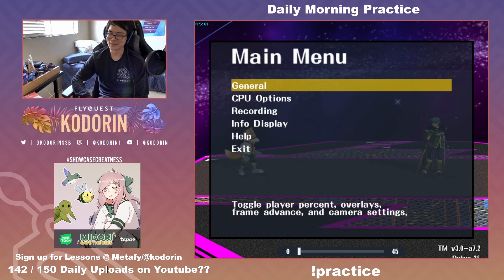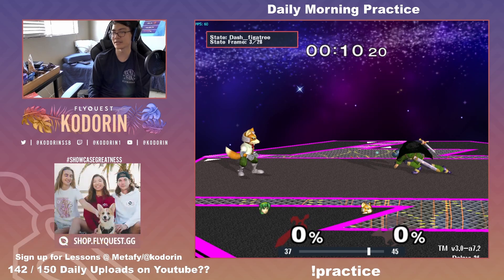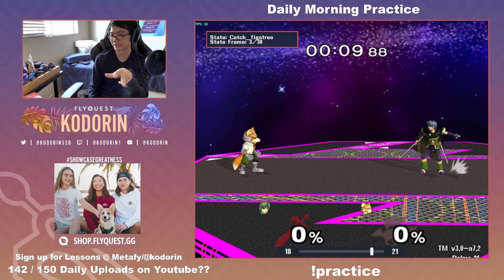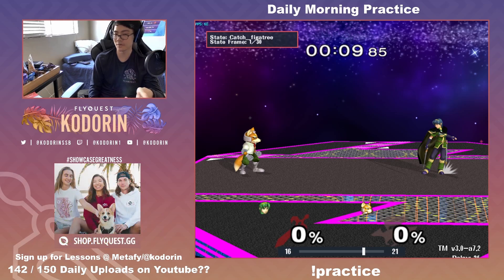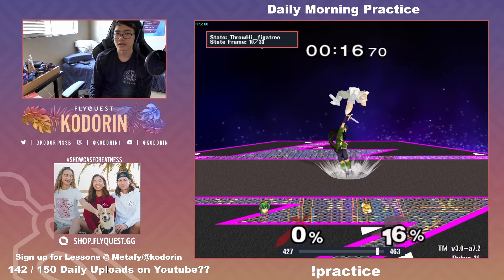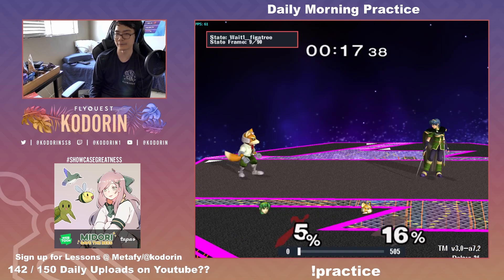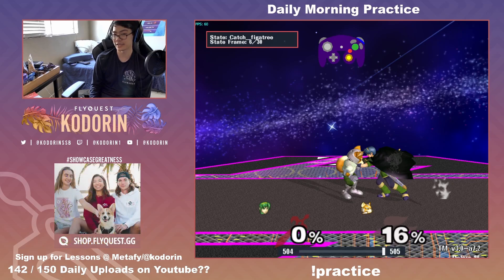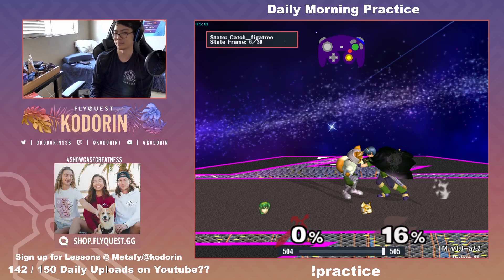The OPTIMAL Way to Chaingrab | The Daily KodoTips #7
If you're not chaingrabbing like this, you're messing up.